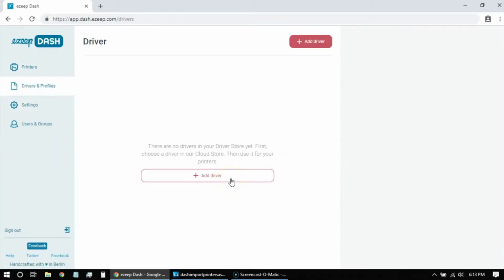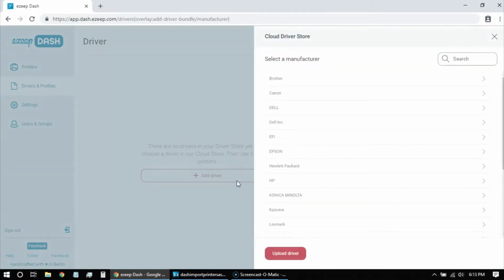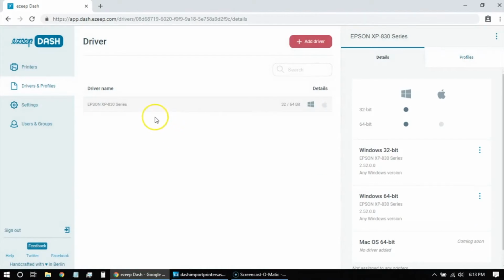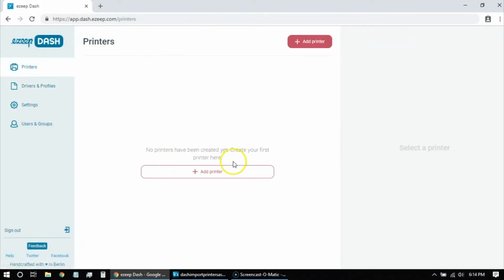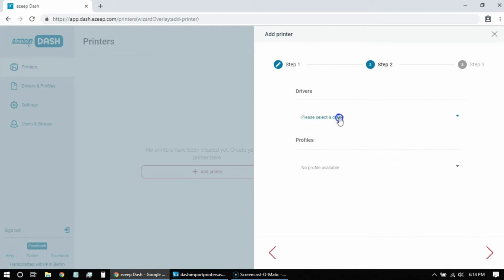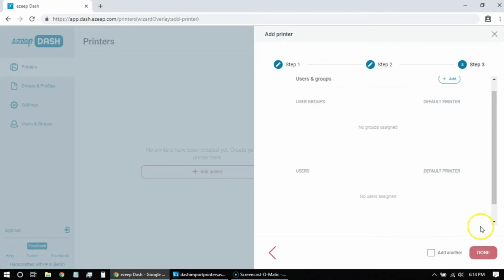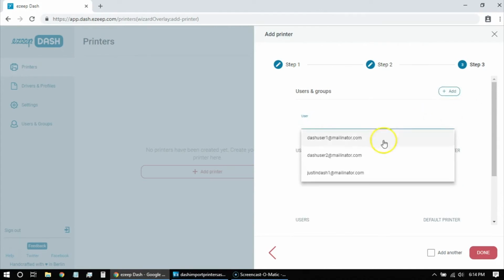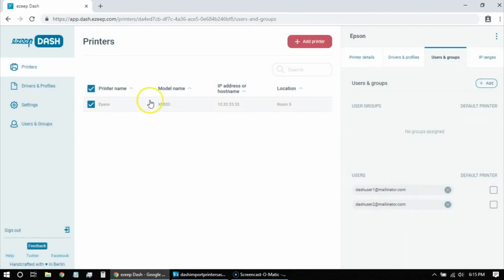Adding printers and assigning them to users in ezeep Dash